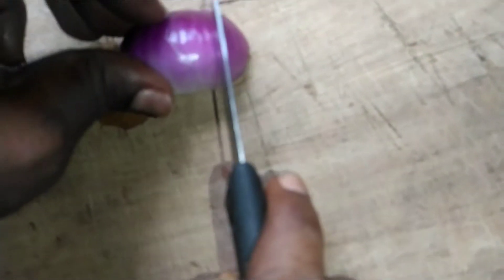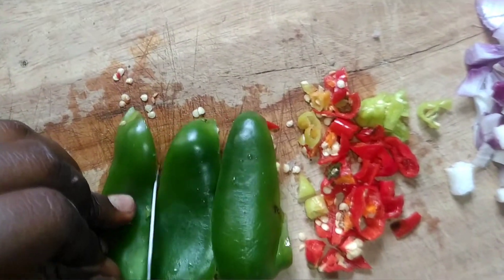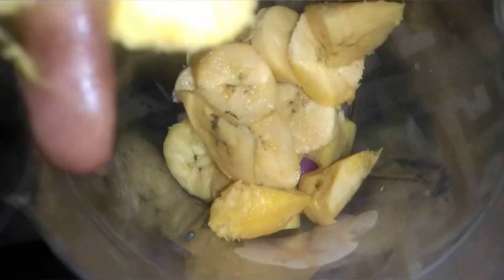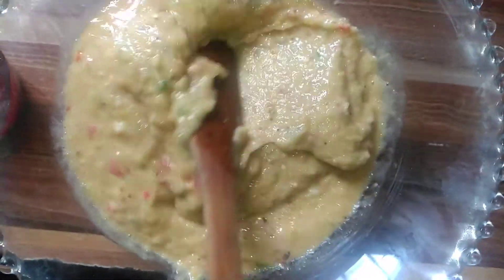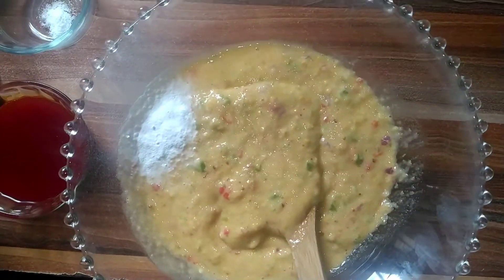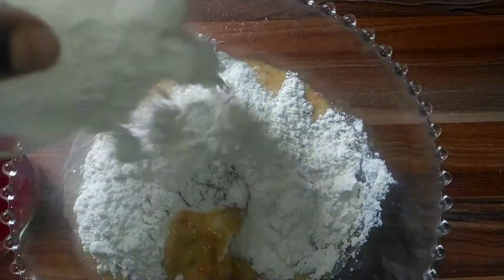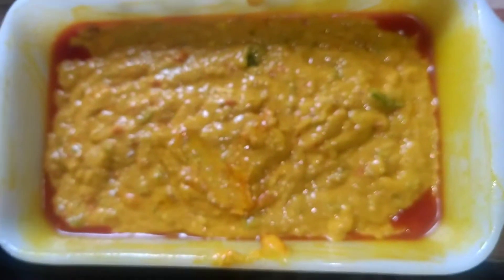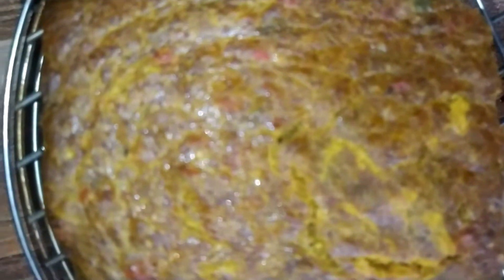Delicious Plantain Bread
Plantain Bread is a very good bread you can eat with tea or groundnut
you and your family will enjoy.tjis are the Ingredient

3 Over ripe plantain
1 cup of flour
1tbs of baking powder
One green Bell pepper
red pepper
2 onion
small ginger
red oil 1/2
salt
black pepper